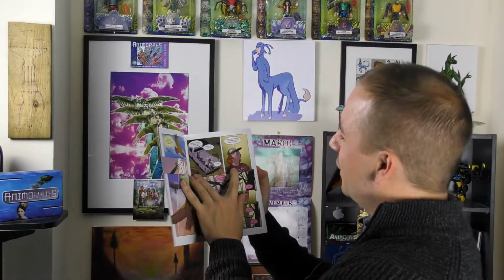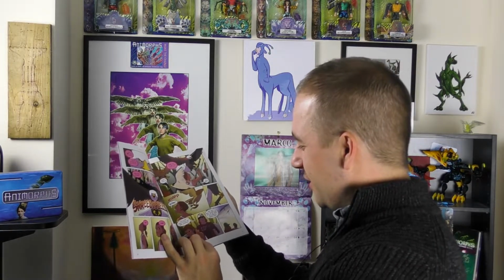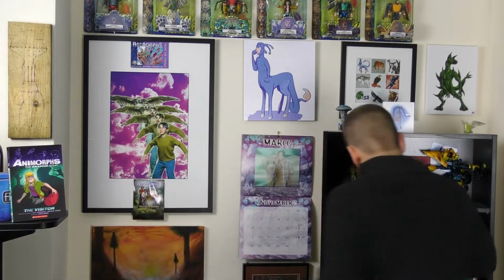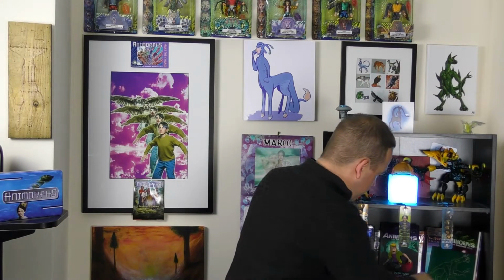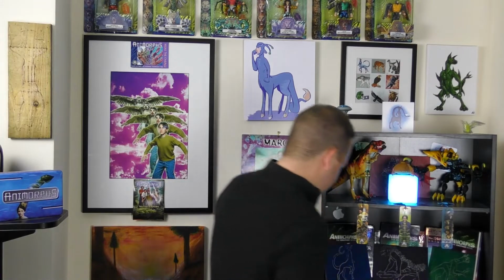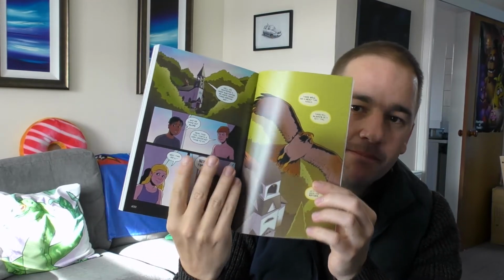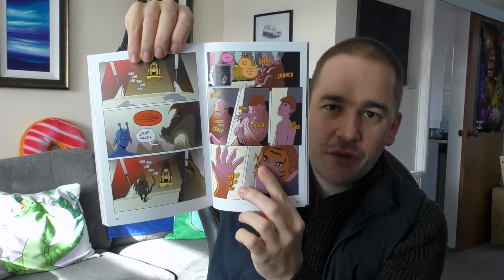Animorphs Graphic Novel #2 - The Visitor | Chris Grine Adaptation REVIEW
It's finally here! After Amazon sodded up my initial order, I had to buy a second copy, but it's now here and I'm ready to review it! Animorphs is back, baby!